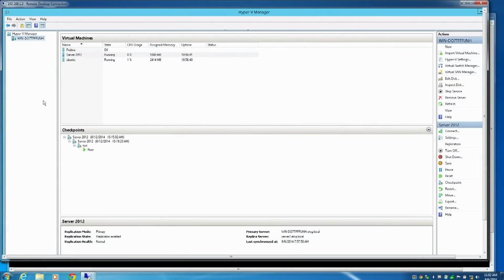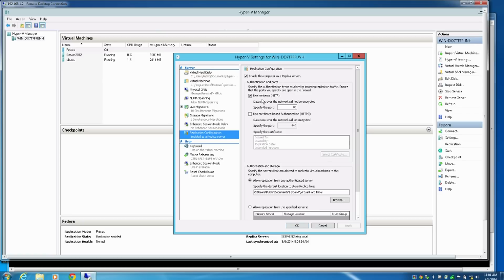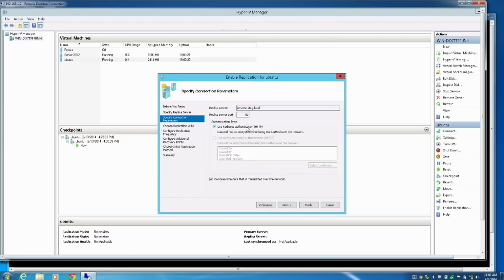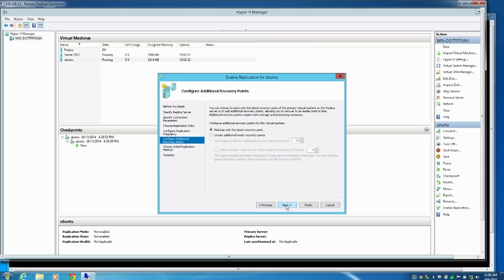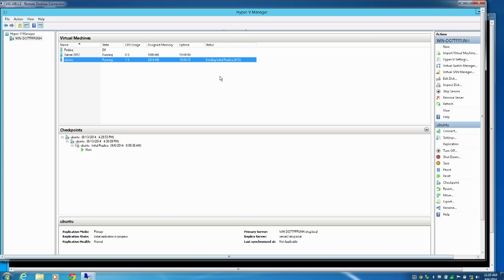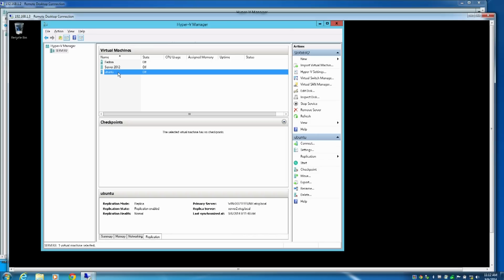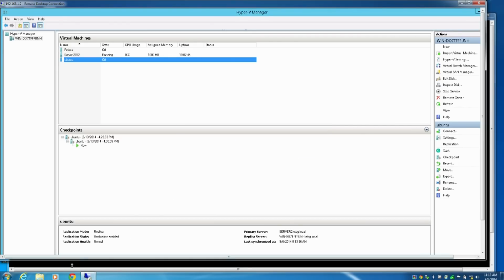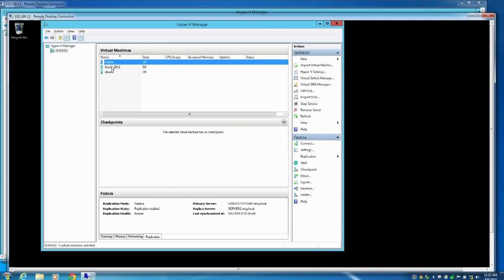Hyper V Replication and Failover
Today's Topic:
We discuss Hyper V Replication and failover and the benefits and dangers of using it.  Hyper V Replication and Failover is demonstrated on Windows Server 2012 R2 with 2 servers.

The biggest issue with Hyper V Replication and Failover is the possibility of "split brain" where you accidentally initiate the replicated copy of a virtual machine while the original is still running.  This may cause clients to use both machines simultaneously and the data stores will no longer remain identical.  It this happens to specific types of servers it may end up being catastrophic to your infrastructure.

To use Hyper V Replication and Failover:
-It is easiest if you setup an Active Directory Domain and the both servers are members of it.
-Add Hyper V to both machines
-Enable Hyper V replication services on both machines
-Enable replication for EACH virtual machine to be replicated.
-Before doing a Failover verify the replication health

Today's Questions:
"What books should I read to learn web design?"

"How do I upload files onto a Virtual Server?"

Today's Final Thoughts:
Make sure that you have laid a good foundation for accepting help before you ask for it.

Tech Questions???
Spiceworks Community of IT professionals is the place to get your tech questions answered